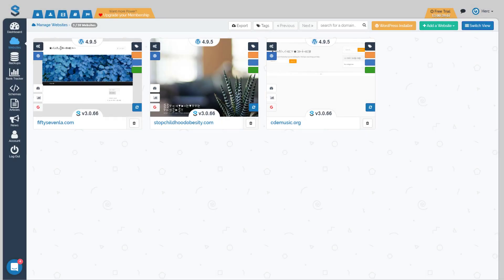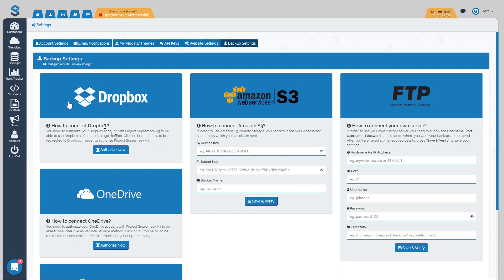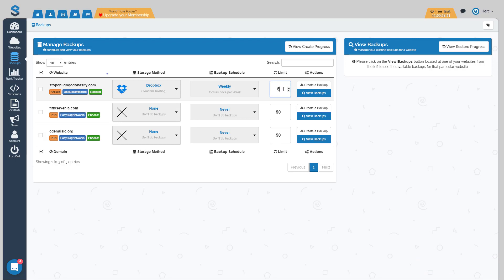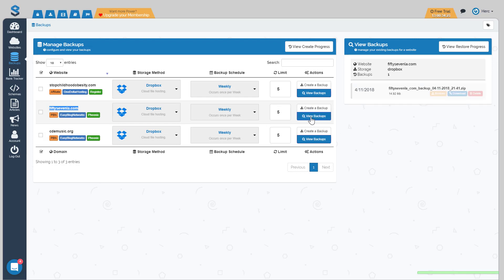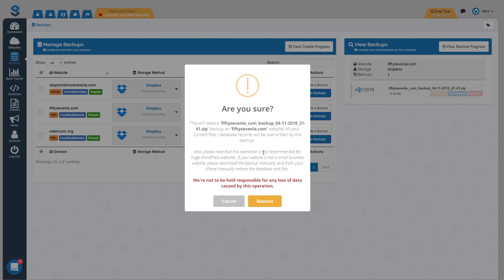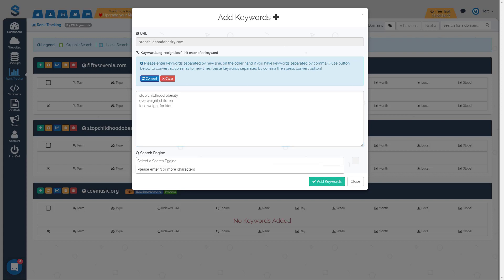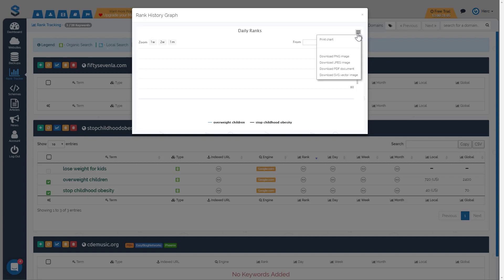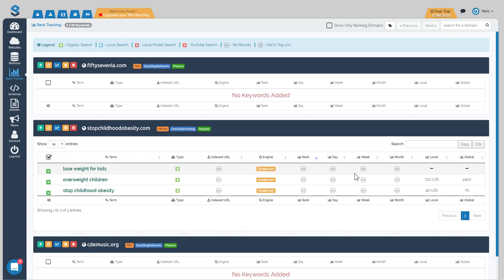PSv3 Onboarding Video 3 Of 8 | Backups And Rank Tracking